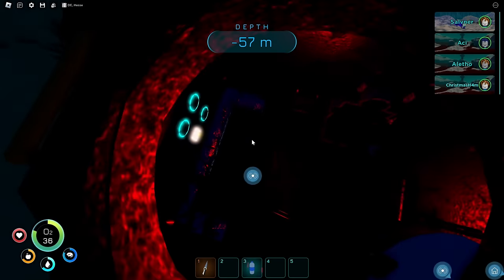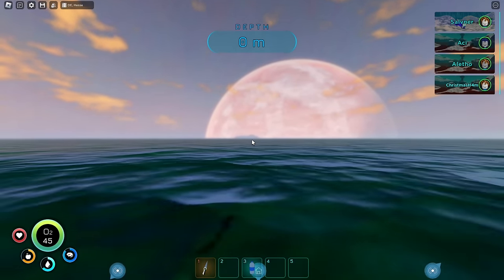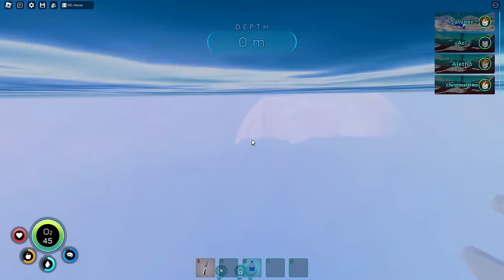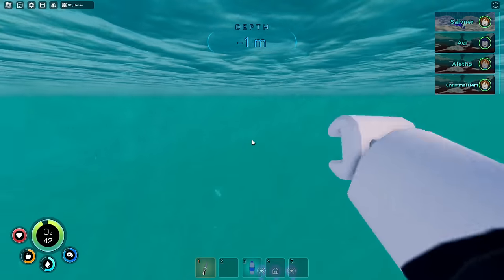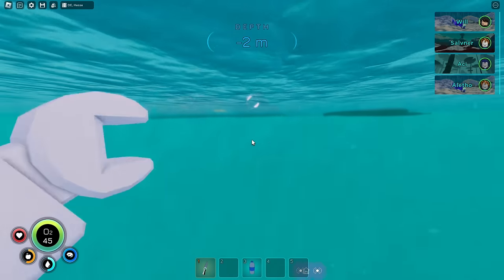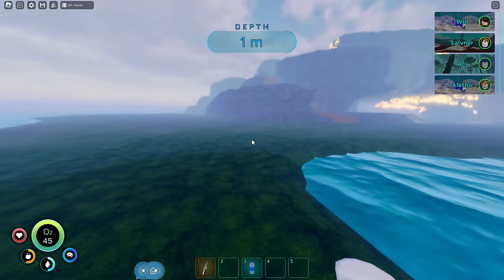I Made 3 YouTubers Play Subnautica Multiplayer IN ROBLOX!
Hey friends! Today we're doing something really special! In celebration of Ronautica 2 coming out - the Roblox remake of Subnautica & Subnautica Below Zero combined into one, I've asked 3 awesome Subnautica YouTubers to join me for a bit of multiplayer fun and trust me. things went off the rails FAST!

Chapters:
00:00 - Intro
00:59 - The Madness begins!
02:37 - Let's craft the basics
03:52 - A crashed lifepod
04:39 - The Island
06:39 - WHY AM I NAKED?
08:01 - Journey to Floating Leviathans?!
09:38 - Preparing for the hunt
10:50 - The REAPER
12:47 - Outro